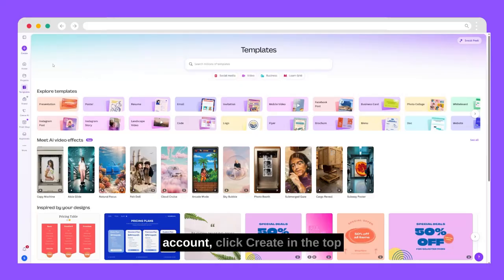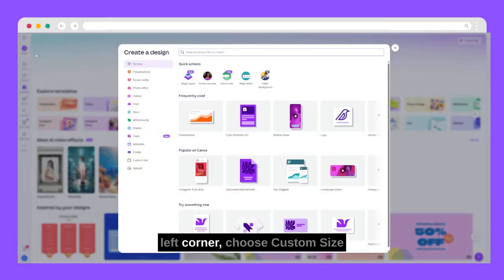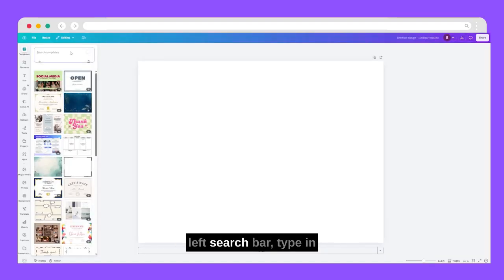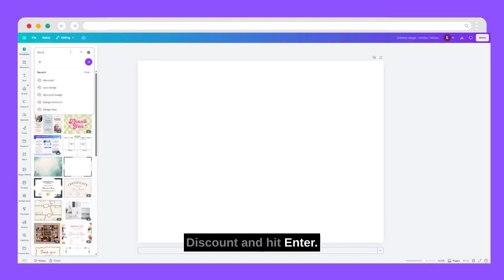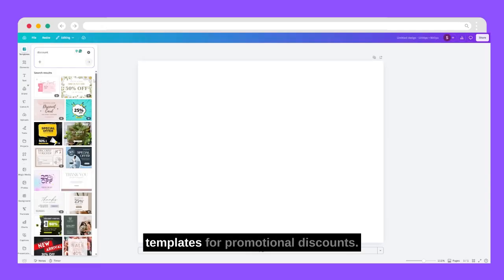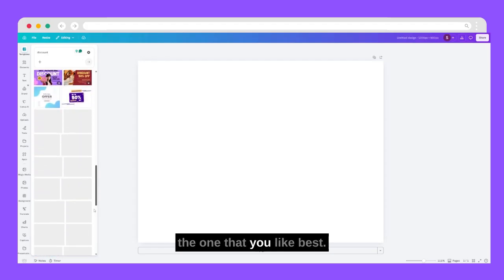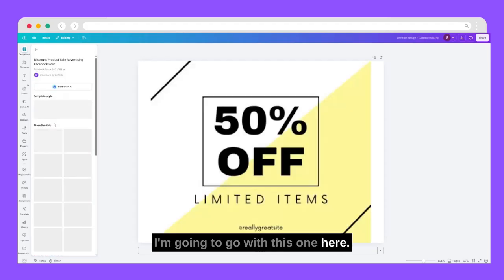How to Make Google Posts for Self Storage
Learn how to make a Google Post to advertise your storage facility in just a few minutes! Mary Cate shows you how to generate a professional-looking post with free tools so you can draw more eyes to your profile. Highlight your best discount, draw people to your newest event, and show Google that you're paying attention!

Creating a Google Post for your storage facility is quick and easy, and it can help your business stand out from the competition.

Here are some of our favorite moments:
0:00 - Introduction
0:22 - Creating a free image in Canva
1:05 - How to download your image
1:15 - Starting your post
2:03 - How to include phone numbers

StoragePug helps self storage owners attract new tenants and rent more units with made-for-self-storage websites. We also love creating content (like this) to help you grow your storage business and become a self storage expert!